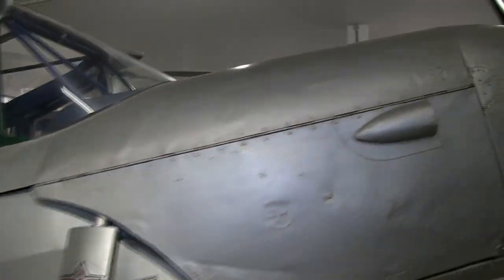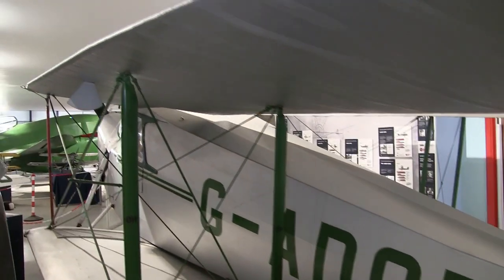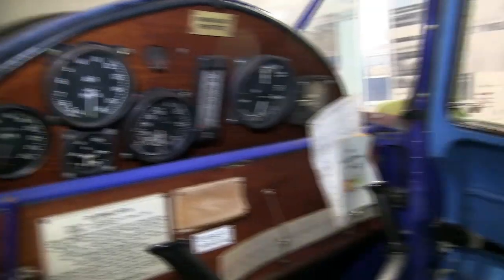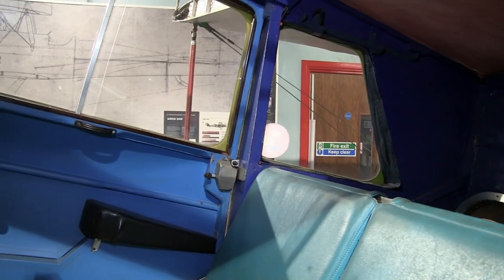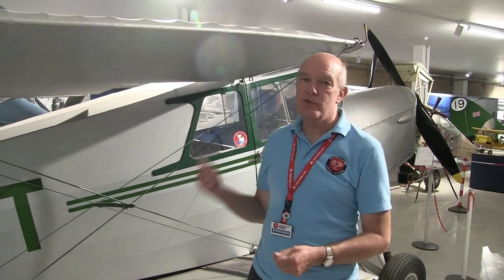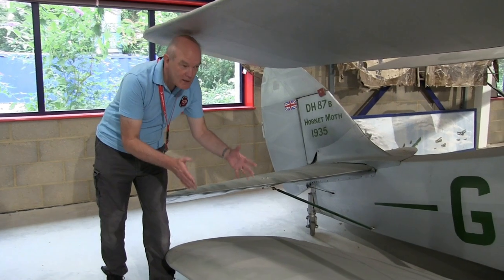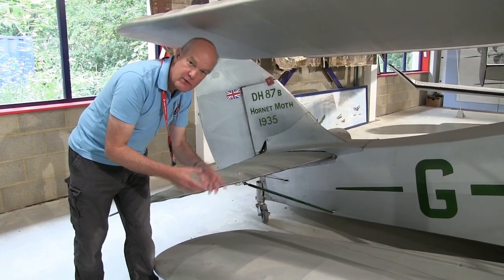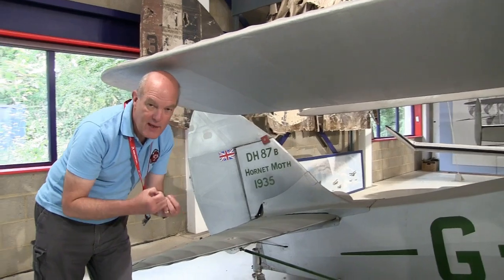The Exceptional DH87 Hornet Moth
Find out what made the de Havilland DH.87 Hornet Moth an exceptional aircraft besides its design and what's special about our Hornet Moth.

For more information on de Havilland aircraft, you could purchase Graham M. Simons book "De Havilland Enterprises" from our Aeroshop